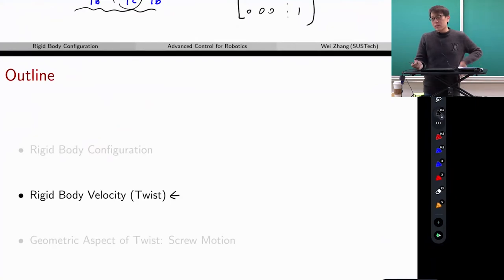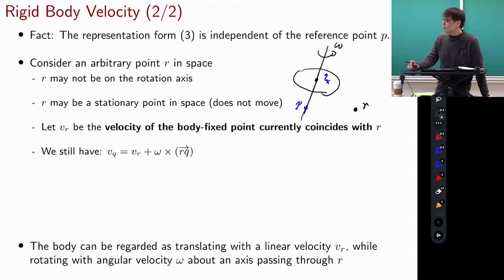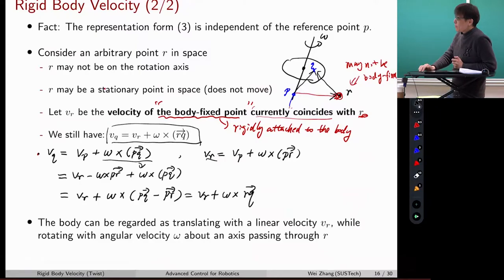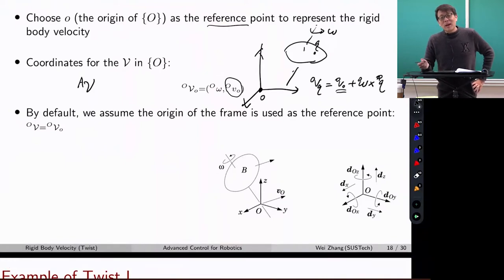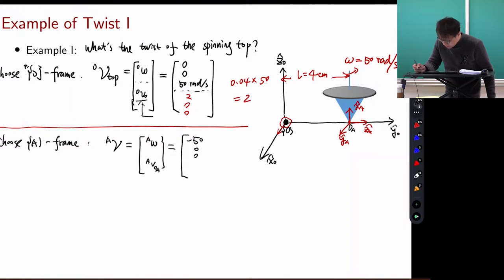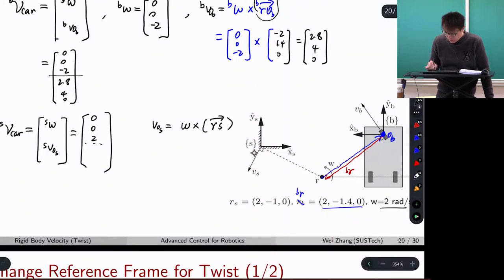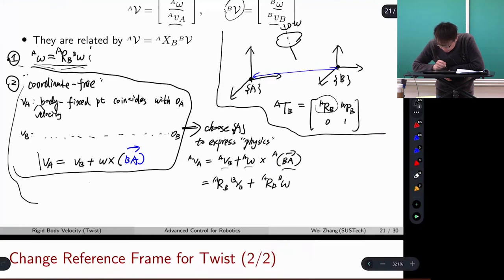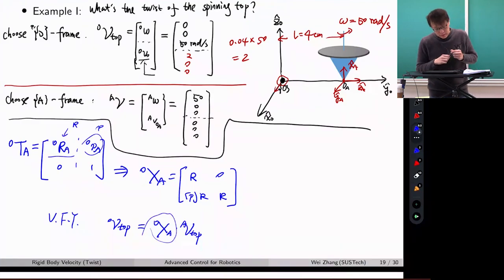Lec2-3 Rigid Body Spatial Velocity --- twist and adjoint operator of twist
Lec2-3 Rigid Body Configuration and Velocity, Part III（The concept of rigid body velocity --- twist and adjoint operator of twist)

This series of videos is course videos of MEE5114 Advanced Control for Robotics from Southern University of Science and Technology SUSTech

Contorl & Learning SUSTech Control & Learning for Robotics and Autonomy (CLEAR) Lab